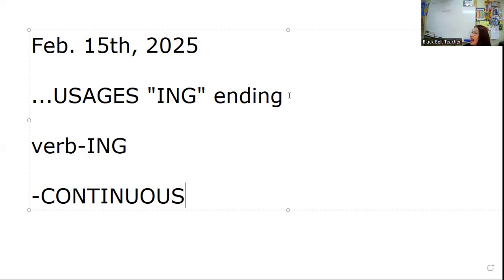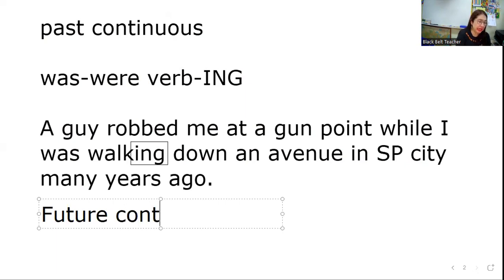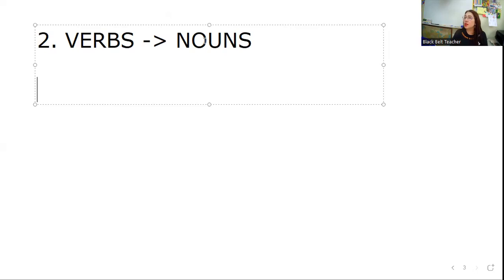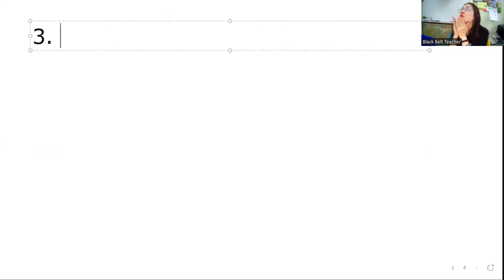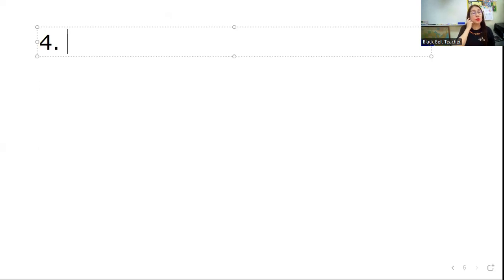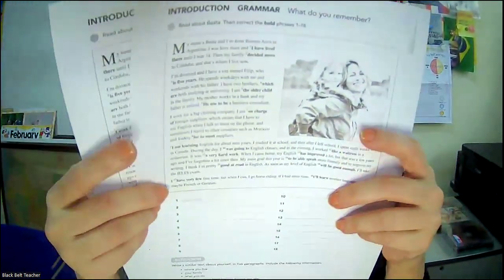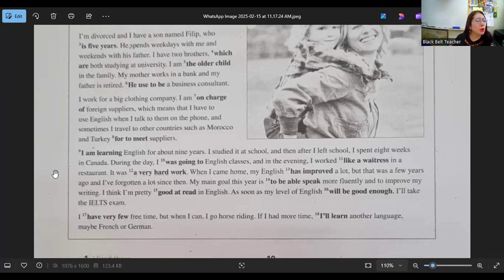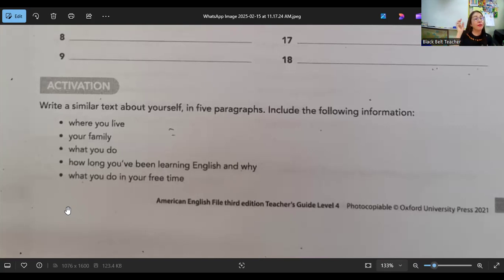Got it!3 February 15th 2025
The second-to-last Got it!3 class of 2025

Correcting typos:
- PASTIME

Who is Teacher Laila?

Laila's my name and I'm from Brazil. I have a Floridian A.A. degree in Liberal Arts, and a Brazilian B.A. in Journalism and in Psychology. I've taught EFL- English as a Foreign Language- at LANGUAGE CORNER  for over 30 years. I have 7 rescued cats.

I play instruments. I love horror movies, post-punk rock, and documentaries on true crime. I don't like to exercise but I do, because I've decided on taking up ballet lessons at a late age. I walk a lot as I've chosen not to drive. I'm 50 years old and still alive.

I'm a monkey swirling in my world of chemical emotions waiting for better days filled with better people willing to build some sort of heaven 'cause that one which is mentioned by the "book" is merely propaganda. And keep in mind that nobody will remember you after you die, unless you have students that might remember you.

Some videos you see here are from my online and in-person EFL classes given at Language Corner, an English school located in Brazil since 2007.